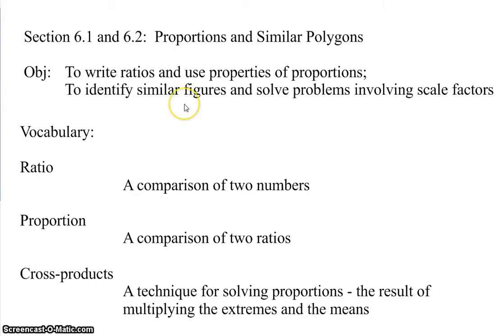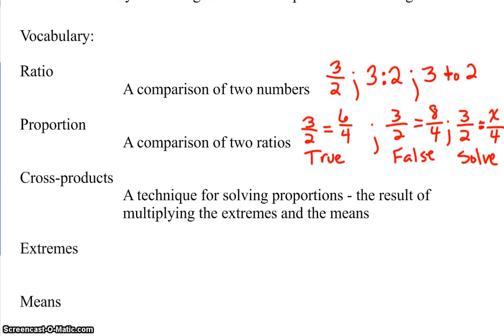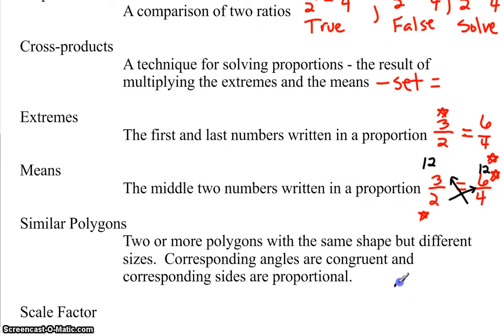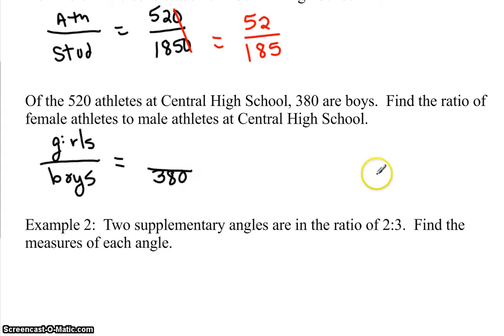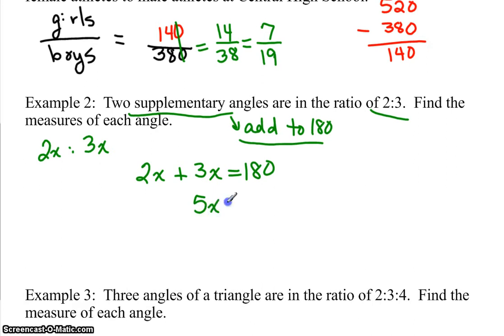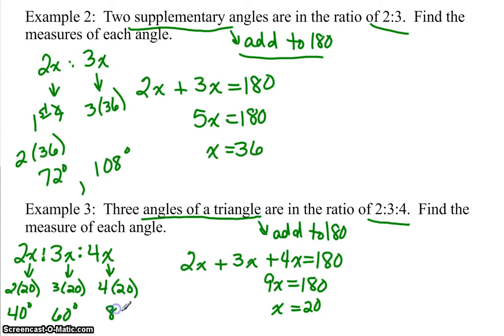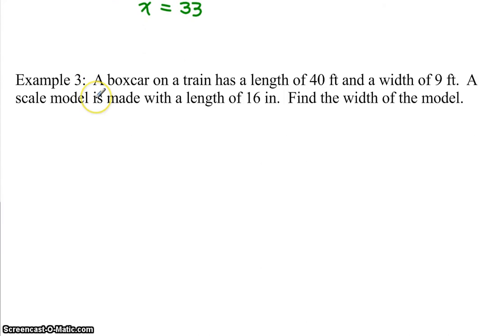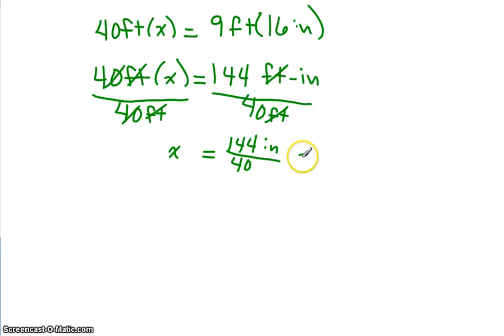Podcast - Geometry section 6.1.mp4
Lesson on similar polygons